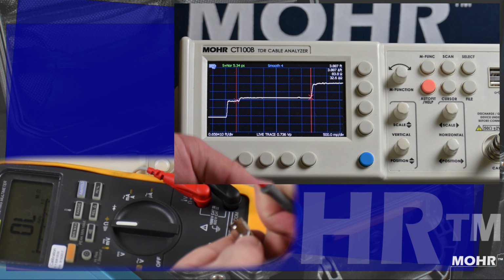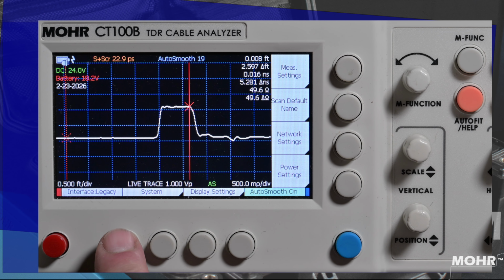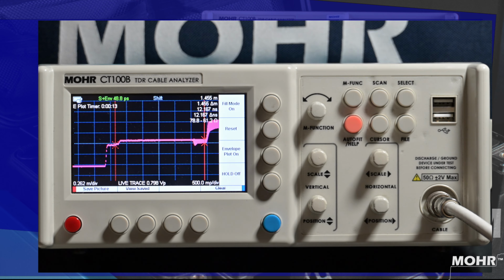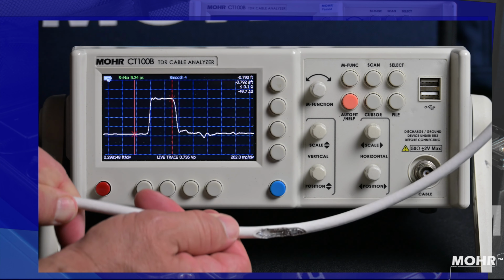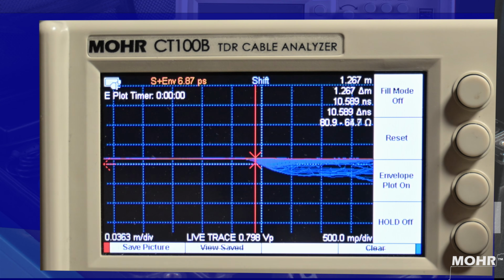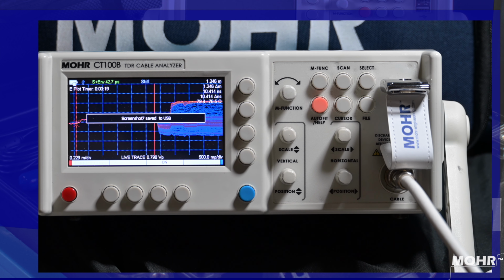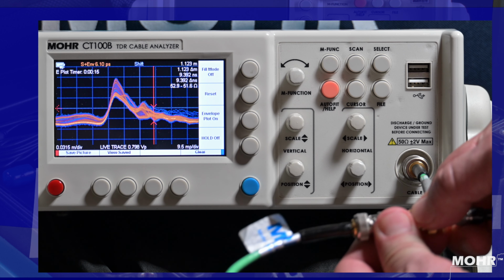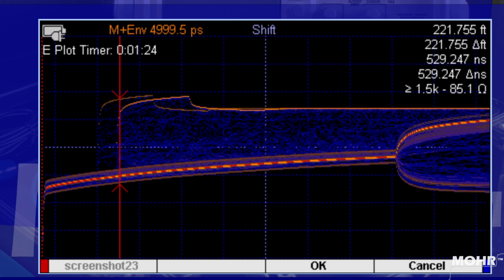Envelope Plot in Simplified Mode on the MOHR CT100B series TDR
Envelope Plot is even easier to access and use thanks to the new Simplified Interface.